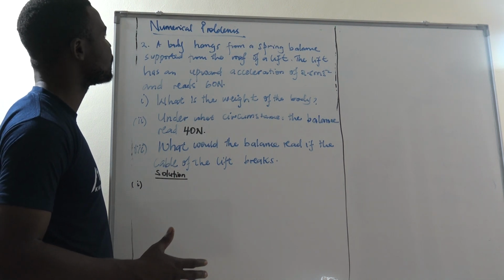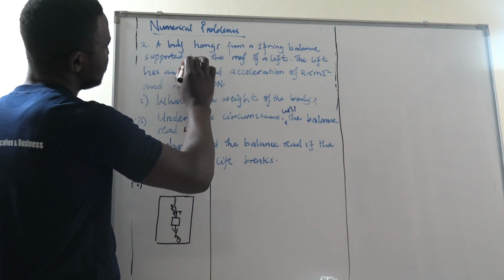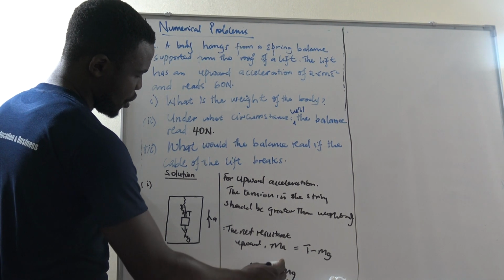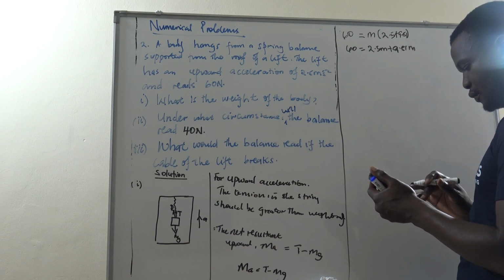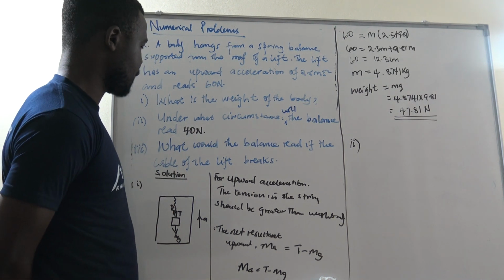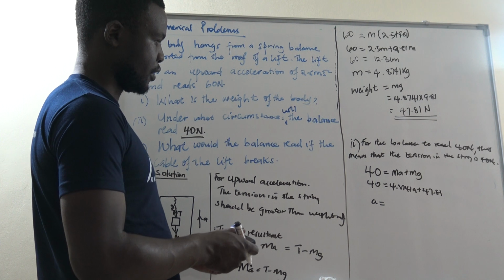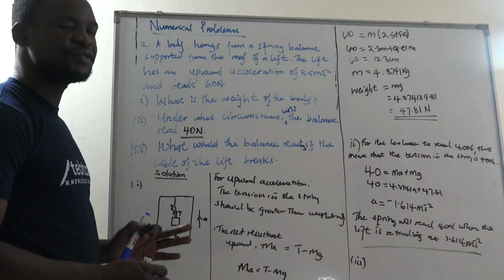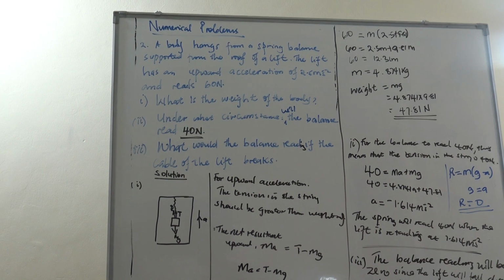THE LIFT PROBLEM CALCULATION 2